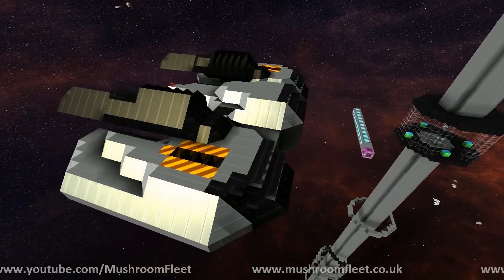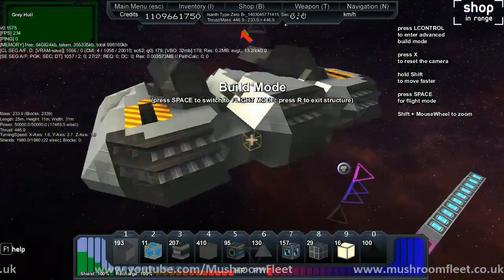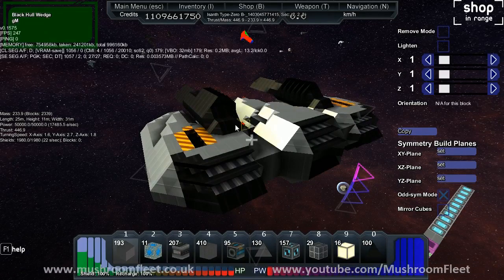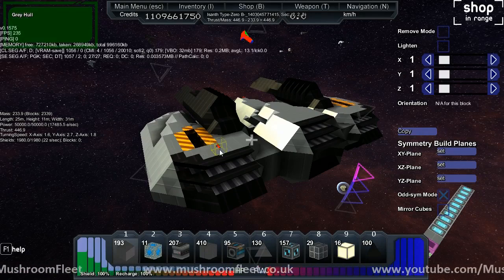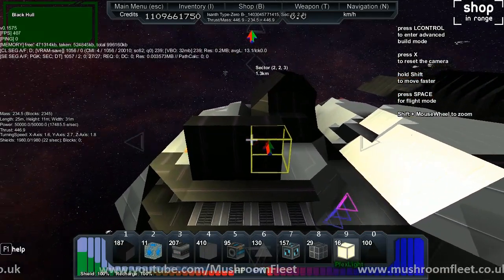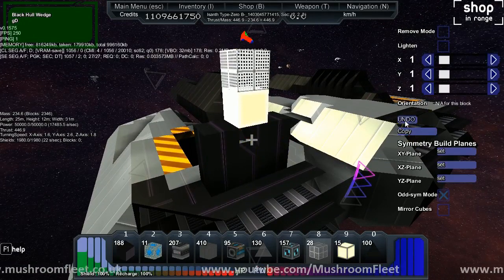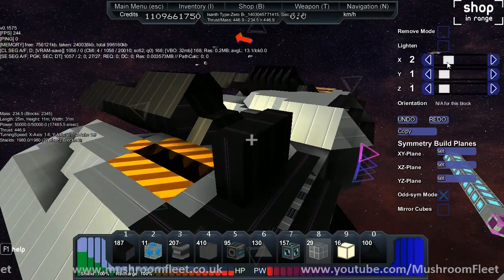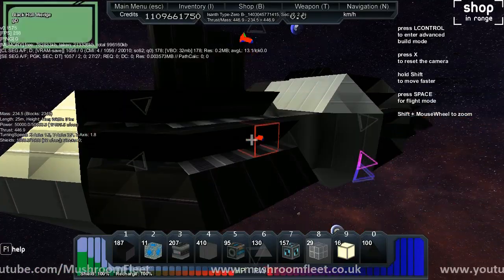Undo/Redo! Coming Soon to a Starmade near you!